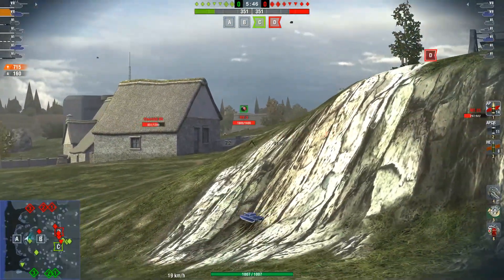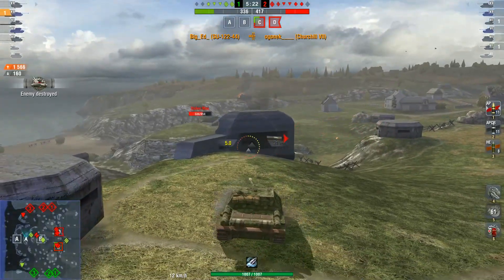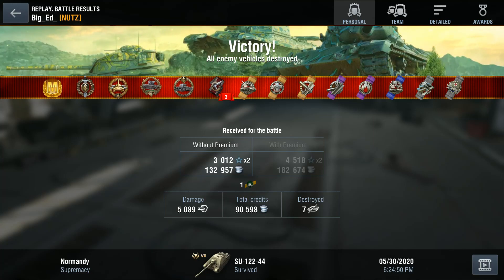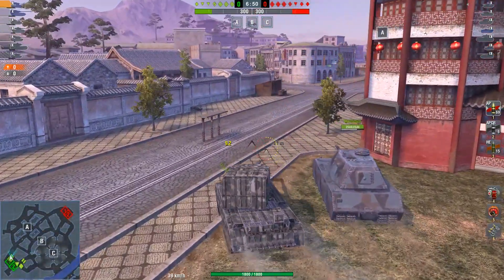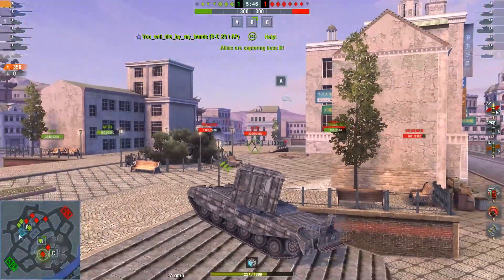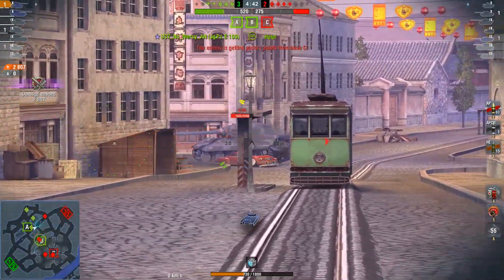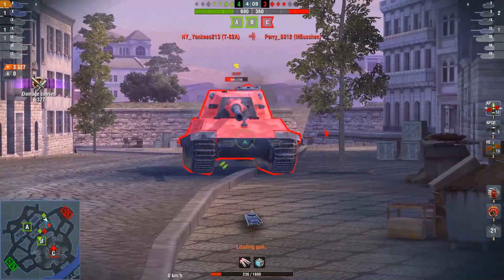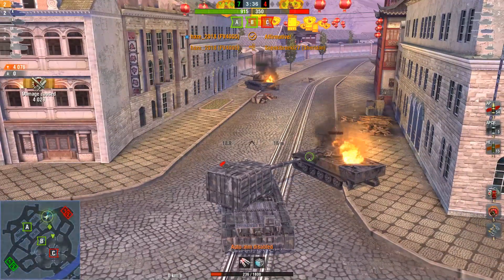Sub Replays #9: Big Boom | WoT Blitz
Sub Replays are back, this time we got an epic carry in the SU-122-44 and a nice game in the FV 4005 on Dynasty's Pearl.